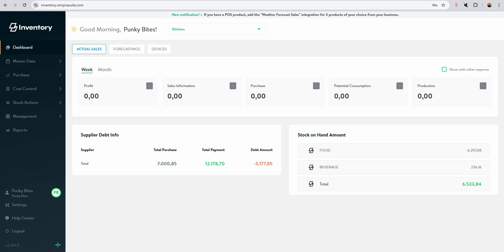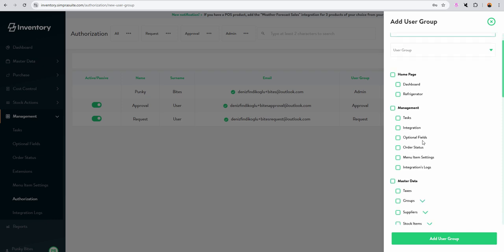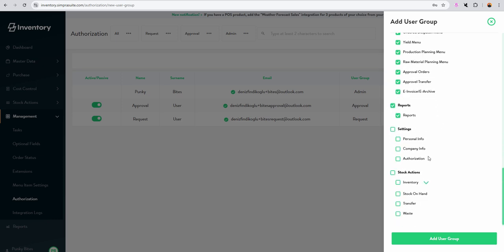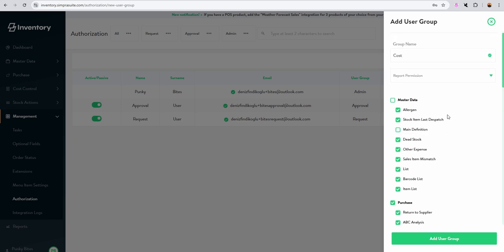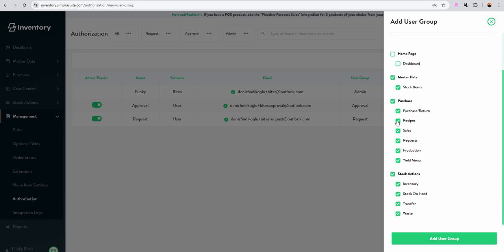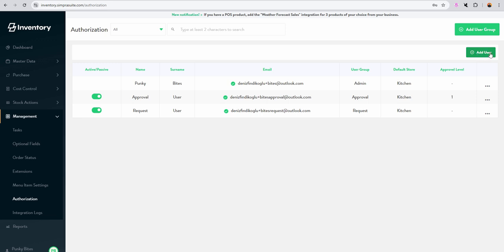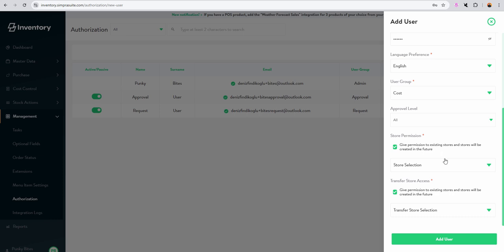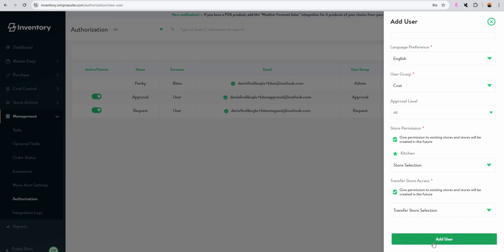6-1 - Settings and Admin Panel / Authorization